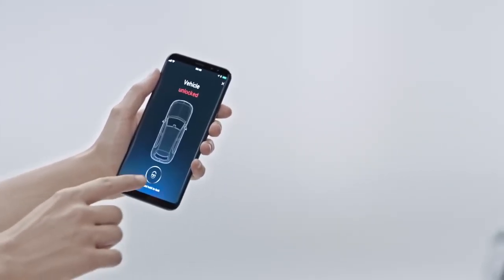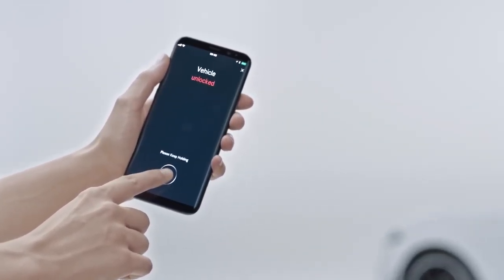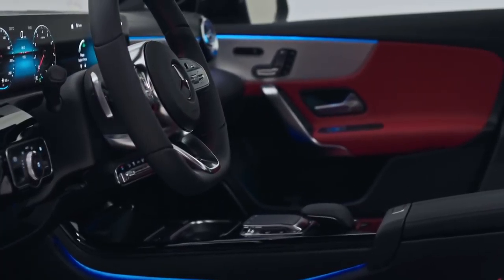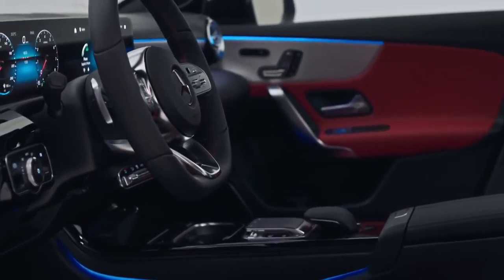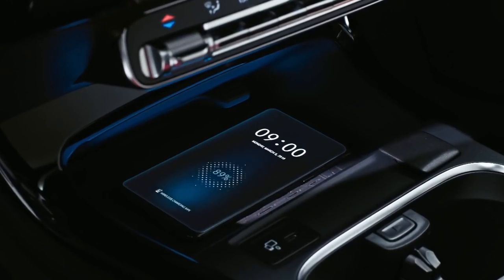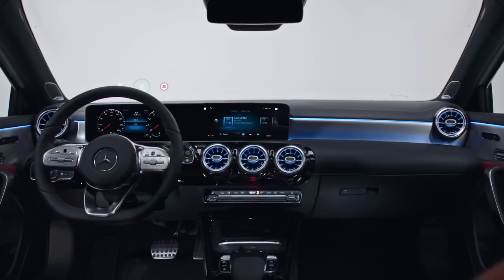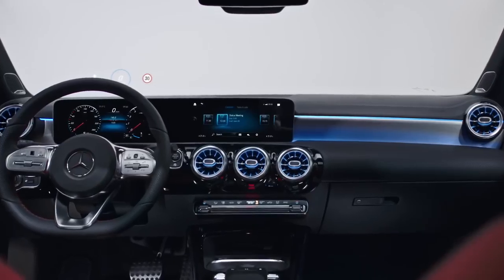2019 NEW Mercedes-Benz A-Class - Seamless Connectivity